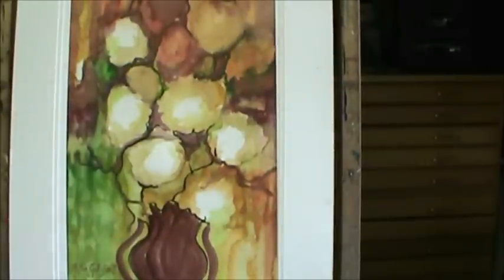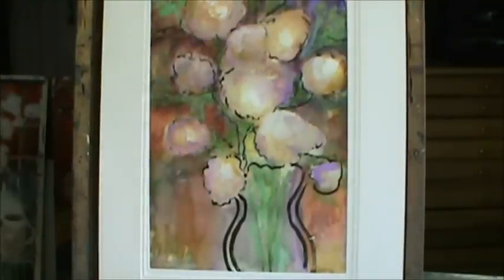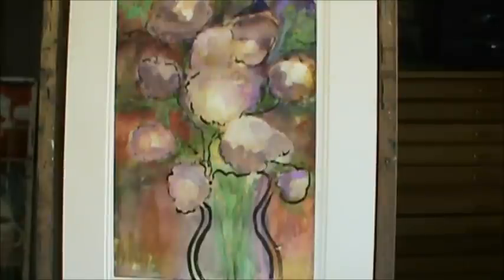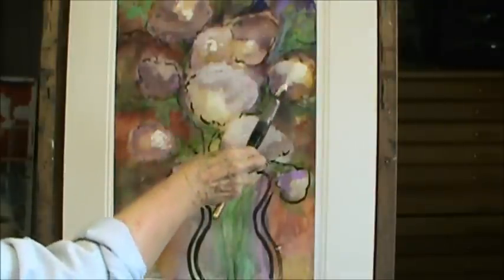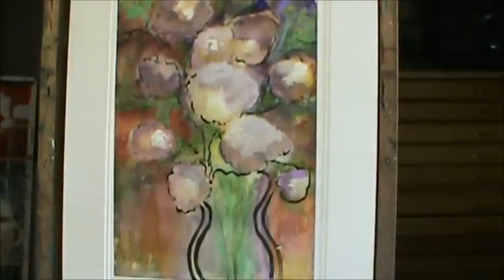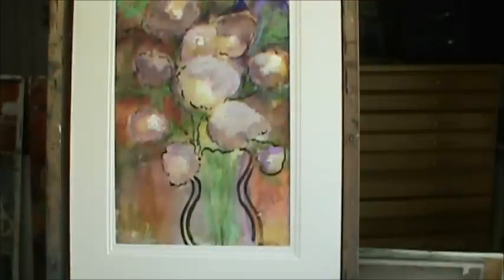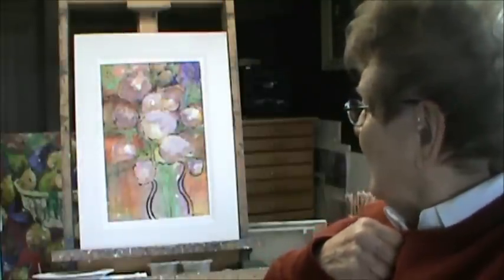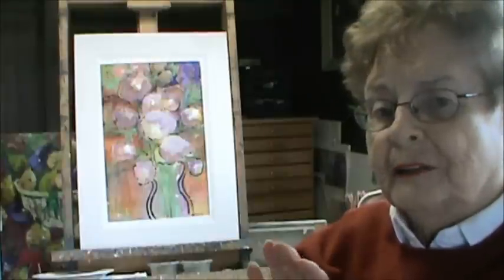PAINTING IMPRESSIONISTIC FLOWERS IN MIXED MEDIA BY MILLIE GIFT SMITH PART 4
PAINTING IMPRESSIONISTIC FLOWERS IN MIXED MEDIA PART 4